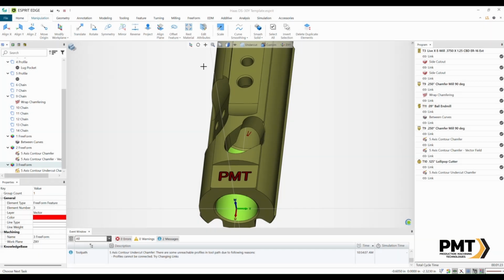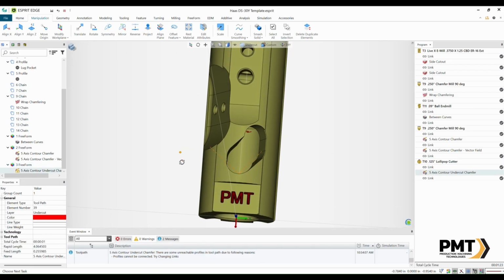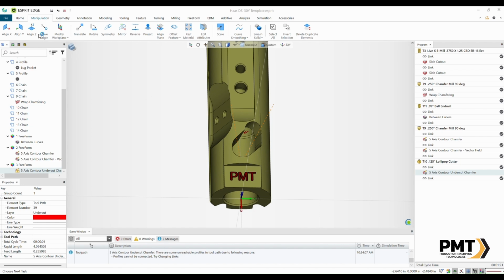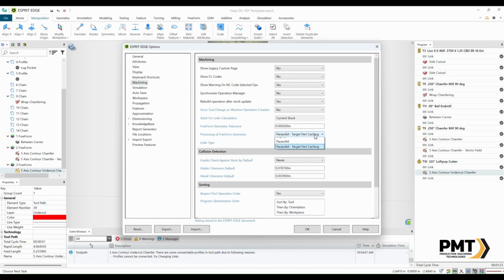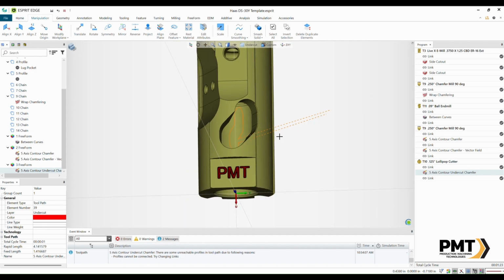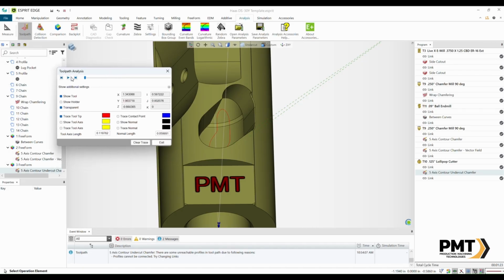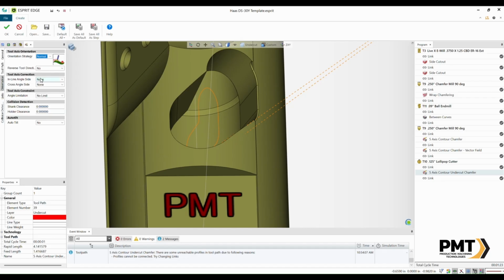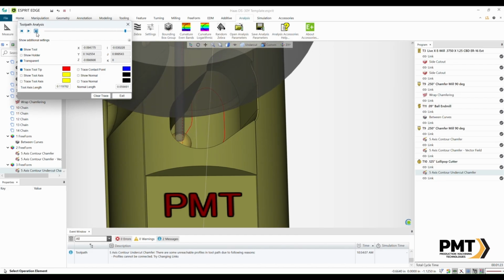A Collision You May Want To See - ESPRIT EDGE 5-Axis Tip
Running into "Unreachable Profiles" errors in your 5-axis Freeform operations? This quick video walks you through a simple ESPRIT EDGE setting that reveals what’s really causing those collisions.

👉 In this video, we cover:

1. How to change the Processing of FreeForm Geometry setting
2. Why switching from “Parasolid – Target Part Caching” to “Parasolid” helps
3. How to analyze toolpath collisions with better clarity
4. A tip to reduce programming frustration and improve accuracy

💡 Even experienced programmers will benefit from this lesser-known adjustment. No magic wand needed—just a smarter approach.